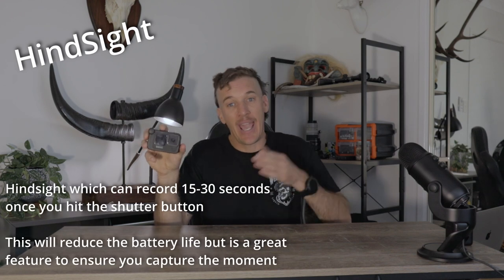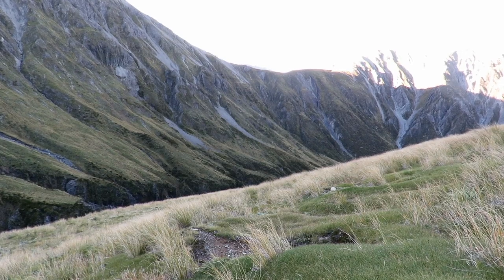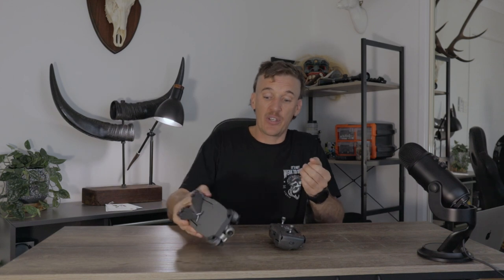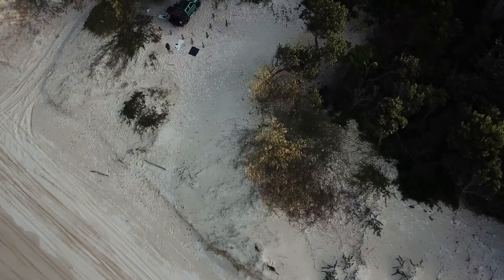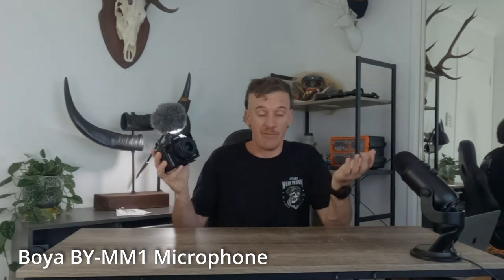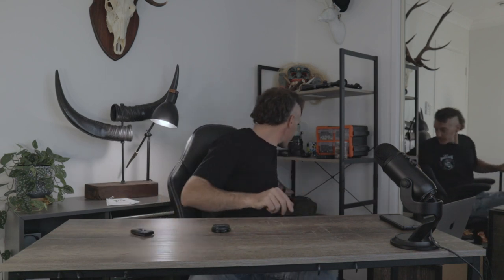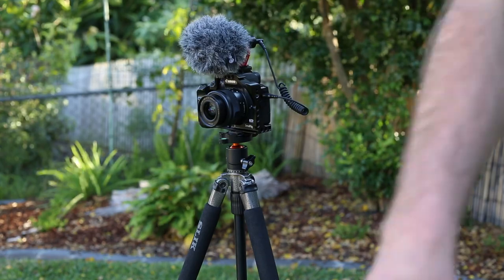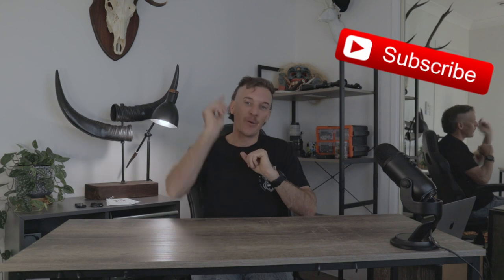What Cameras I use for my HUNTING and CAMPING videos on YOUTUBE!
In this video I break down the five main cameras I use to create my Youtube Videos. The videos I create are mainly hunting and camping trips with a few DIY videos.

Also if you are just starting out and are interested in picking up some old camera gear I have found. I will pick a comment and send the camera gear to you. Must be in Australia or New Zealand.

Canon EOS M50 mk II Mirrorless Digital Camera Kit with EF-M 15-45mm IS STM Lens

insta360 ONE X2 360 Degree Action Camera Black

Canon SX60HS
The 60HS has been superseded by the 70HS

There are now later models out for the GoPro

BOYA by-MM1 Camera Video Microphone